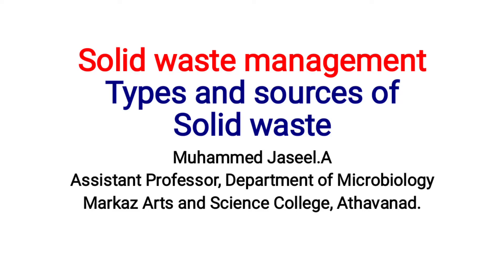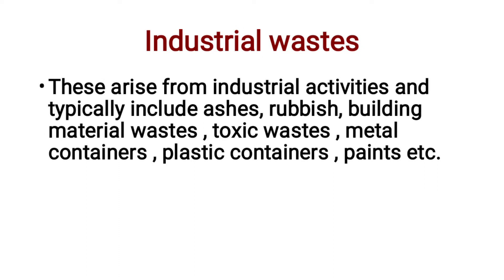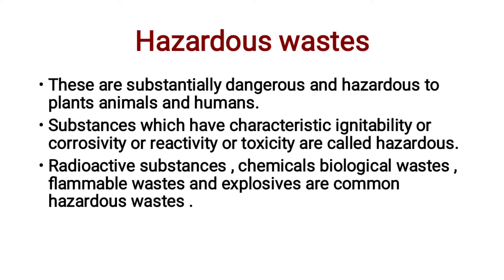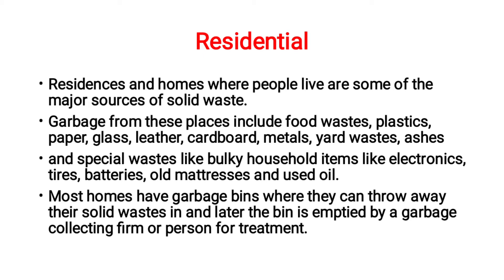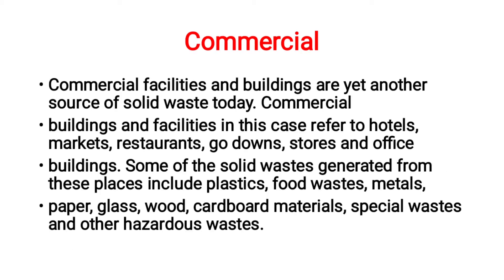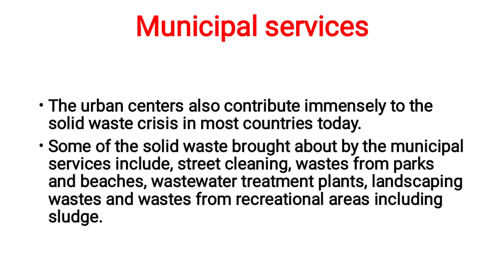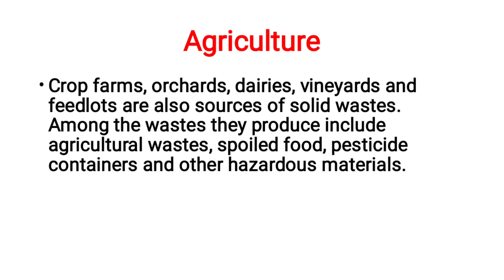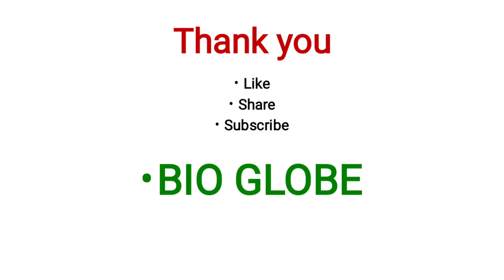TYPES AND SOURCES OF SOLID WASTE ( Solid waste management)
SOLID WASTE MANAGEMENT
PART 1